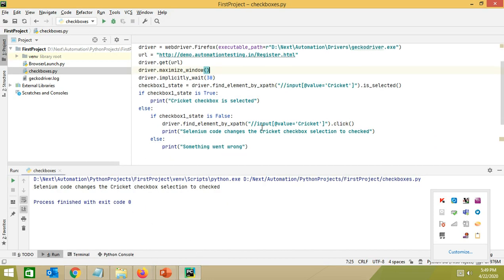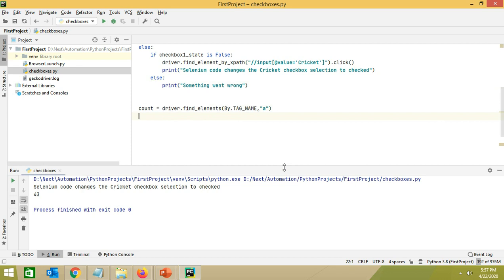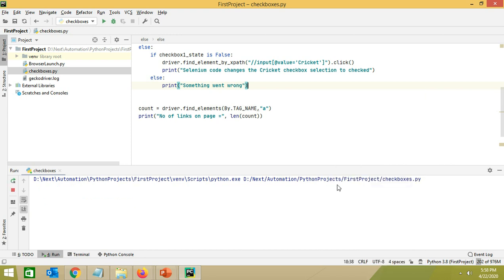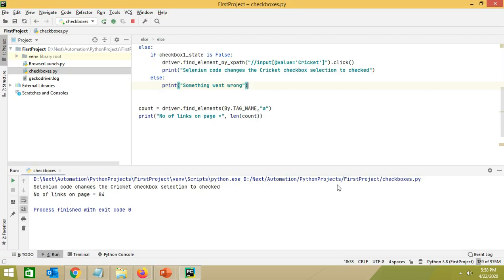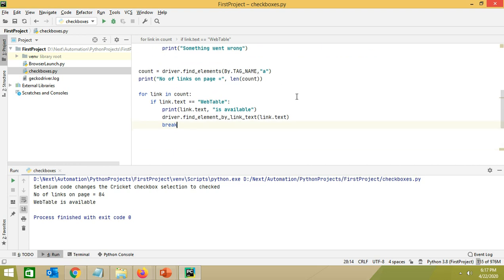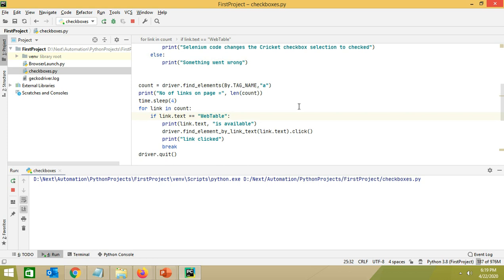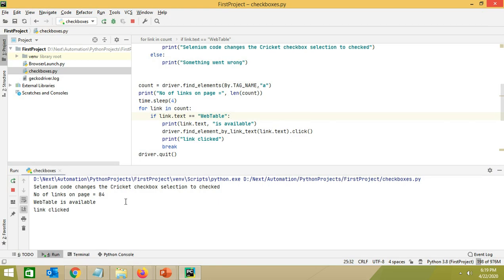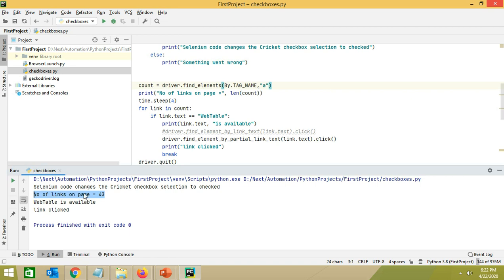Automation | Selenium with Python | Session 4 - Links, Checkboxes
This session is about applying handling Links & Checkboxes on a webpage.

# to check the status of checkbox available on page.
driver.find_element_by_xpath(“locator").is_selected()

# to select the checkbox
driver.find_element_by_xpath(“locator").click()

# to count/print the links available on a page
count = driver.find_elements(By.TAG_NAME, "a")
print("Links Available on WebPage = ", len(count))

driver.find_element_by_link_text(“locator”).click()
driver.find_element_by_partial_link_text(“locator”).click()